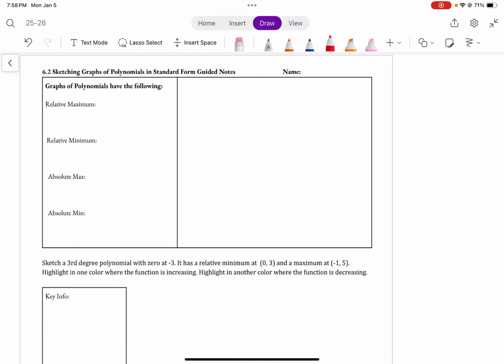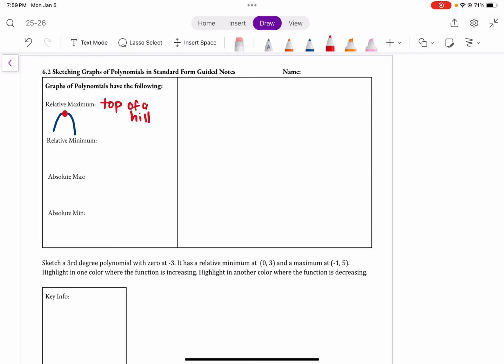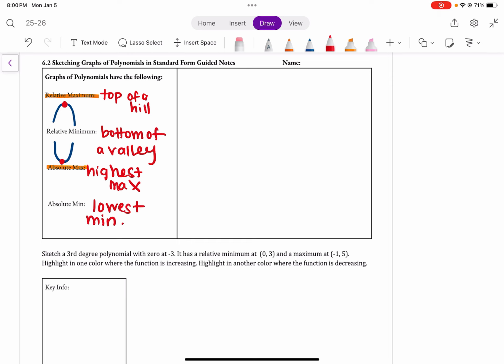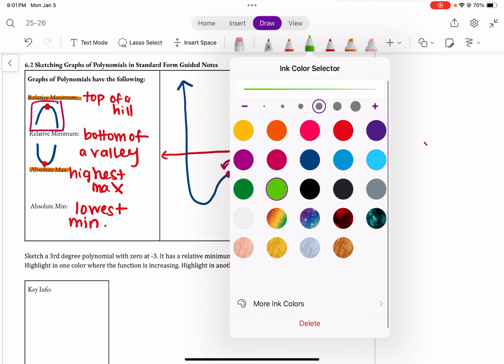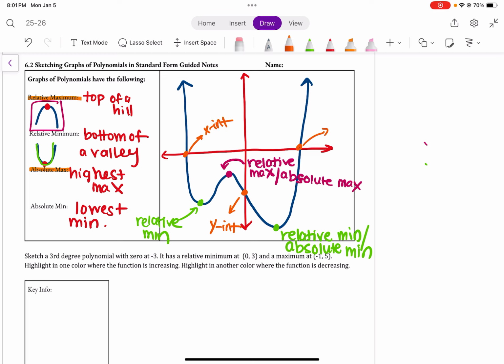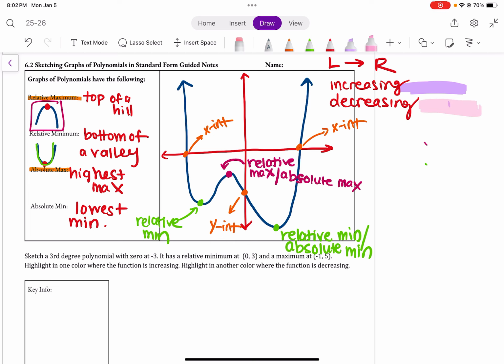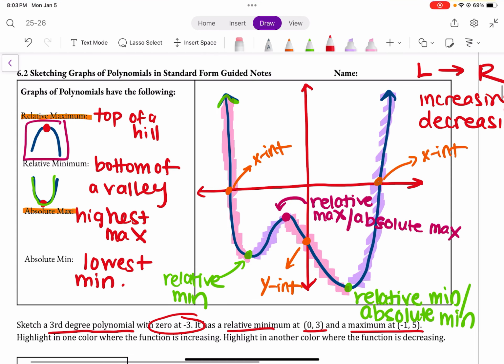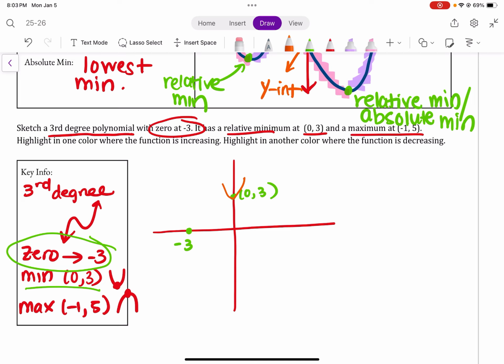6.2 Sketching Graphs of Polynomials